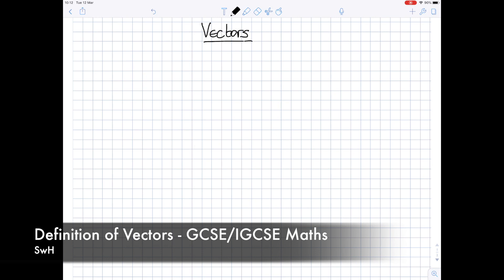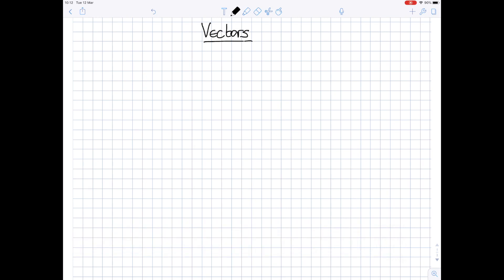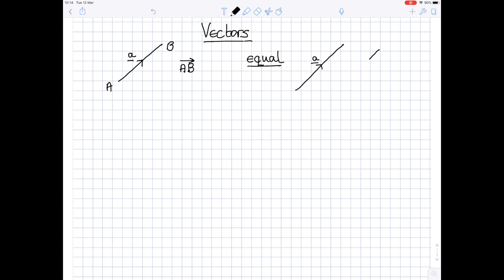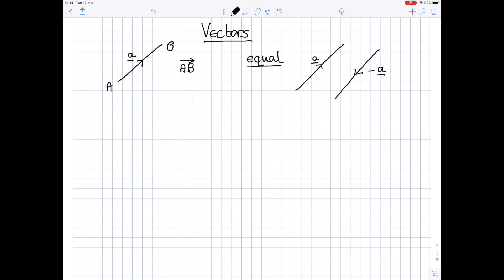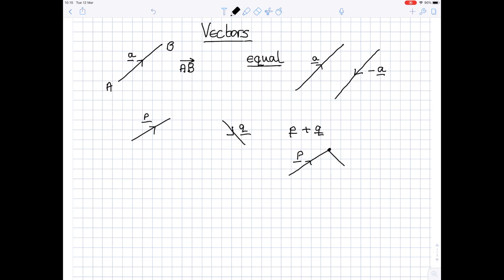Simple Vector Diagrams | GCSE & IGCSE Maths | AQA, Edexcel, CIE, OCR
Hazel and Lesley show you how to draw simple vector diagrams.